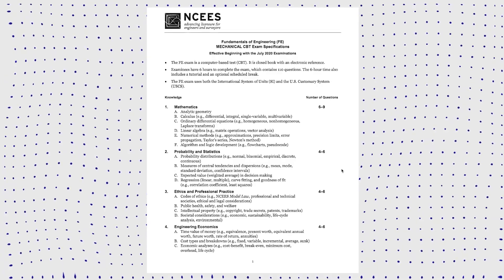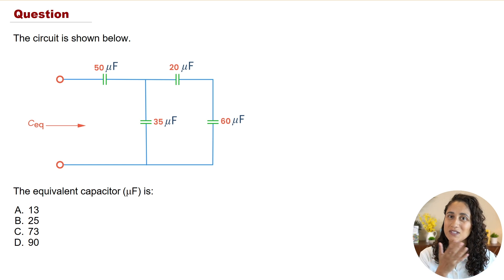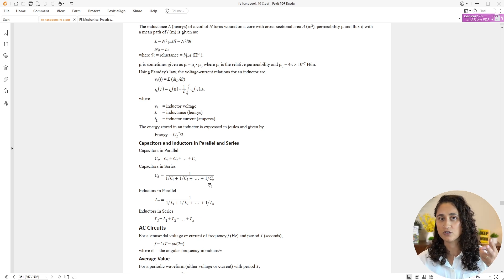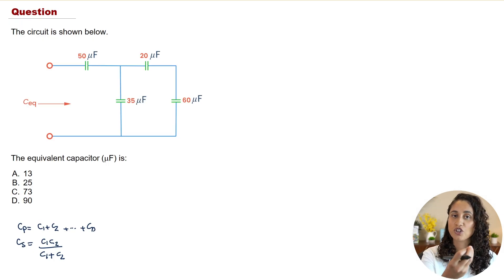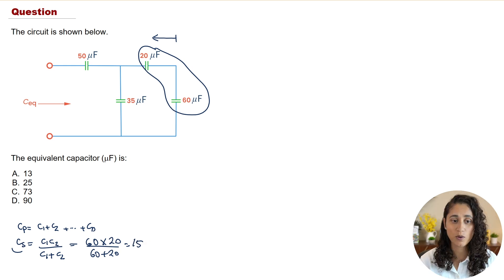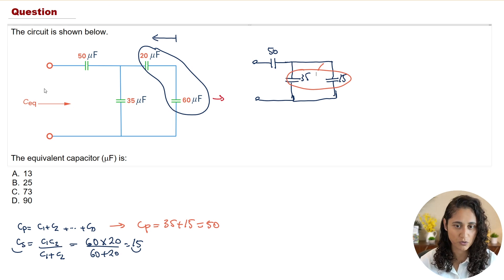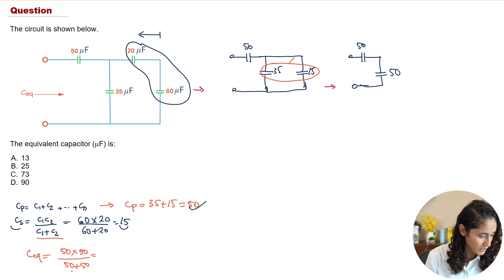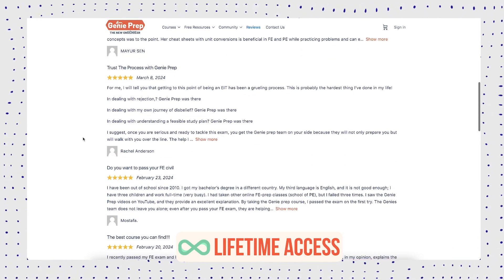FE Exam Review | Electricity - Equivalent Capacitor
💡 Hi Guys!  Welcome back to our FE Exam Review Series.

Today we're diving into an electricity and magnetism problem, specifically under part c "AC circuit Analysis"

I hope these videos are helpful for your FE Exam Prep, if you want more FE Exam problems comment "FE Problems" below 👇

💻 Check-out Last week's problem (Current) on our Youtube channel ➡️

💡 Download our FREE Cheat Sheet! ➡️

TIMESTAMPS

00:00 Intro
00:20 FE Exam Mechanical Course is ready!
00:44 Genie Prep Courses - FE Exam Prep
01:13 FE Exam Other Disciplines
01:24 Problem - The equivalent capacitor is
01:59 Pause and solve
02:05 Reference Handbook equations
04:06 Problem Solution
08:46 Download our Cheat Sheet
09:10 Outro